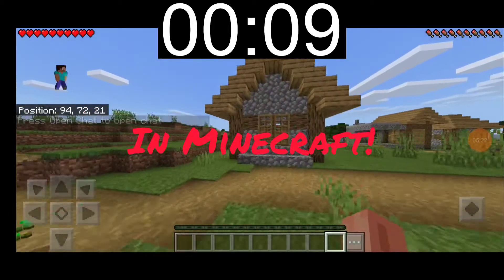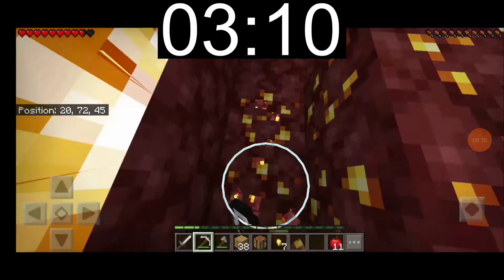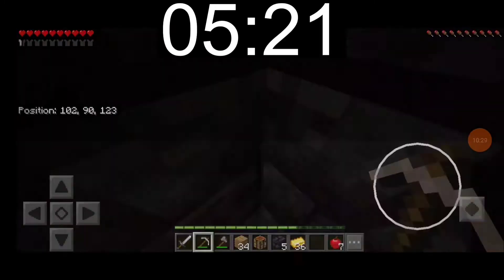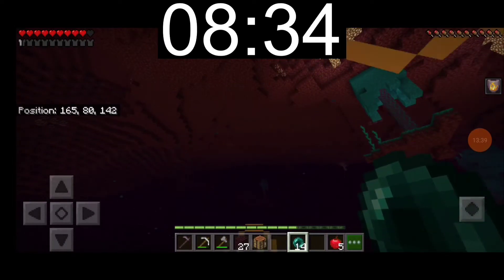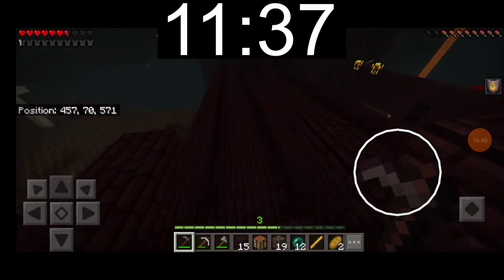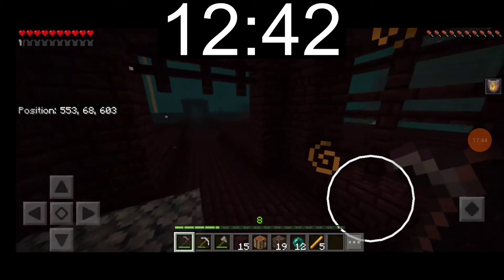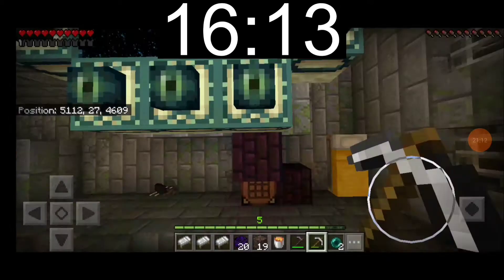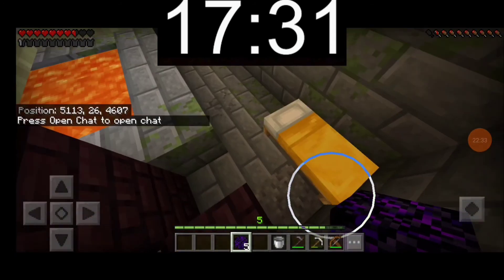So I speedran Discord in Minecraft in...